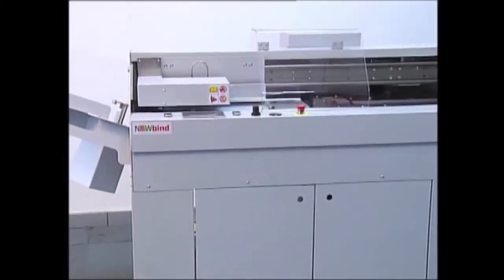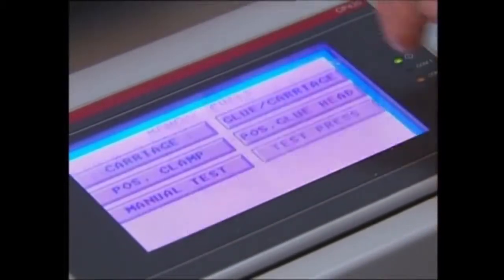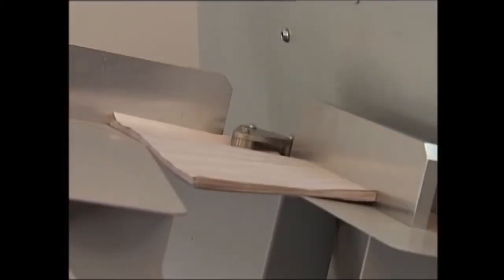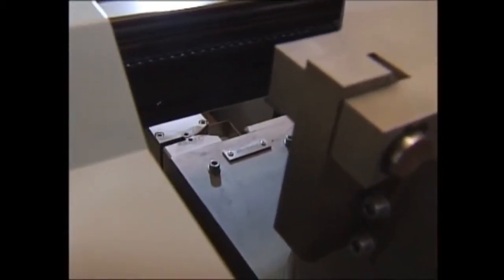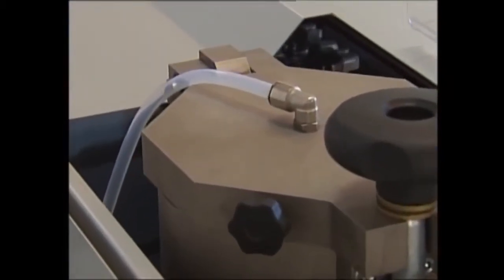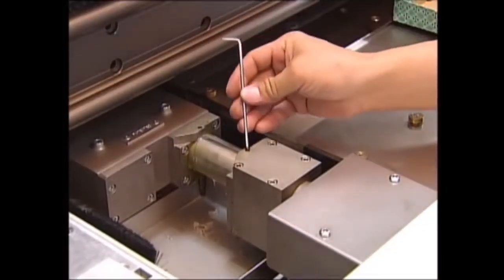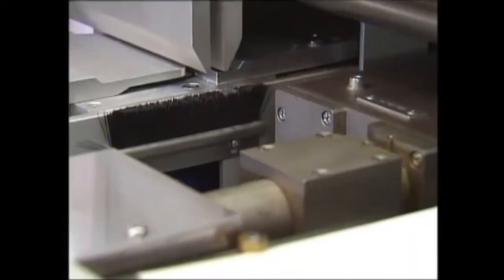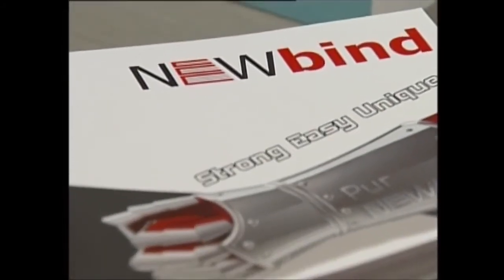Sterling DigiBinder PUR Perfect Binding Machine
The Sterling DigiBinder is an affordable PURfect binder. Never has a perfect binding machine been able to create books of such quality with automatic set up at such an affordable price. It has set the bar high for all perfect binders to follow.